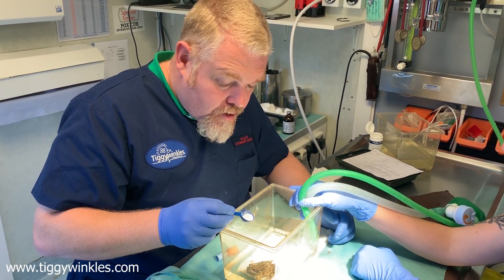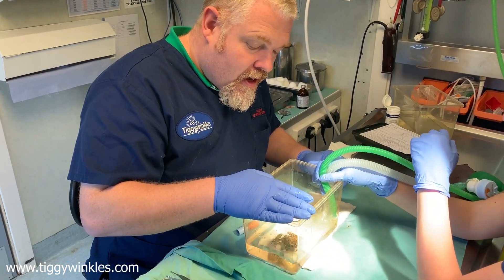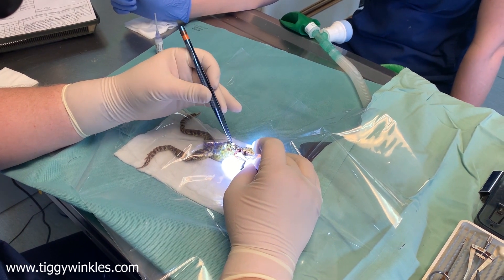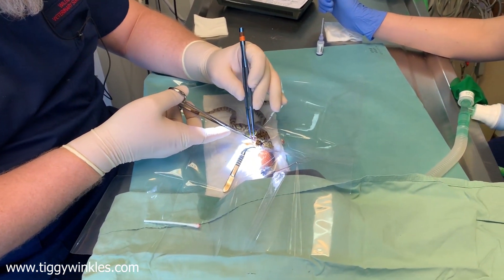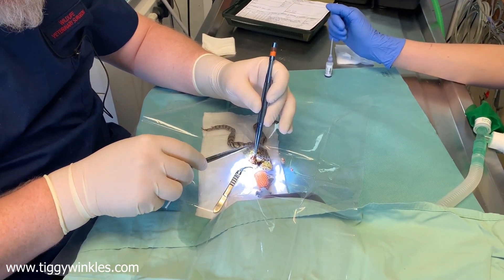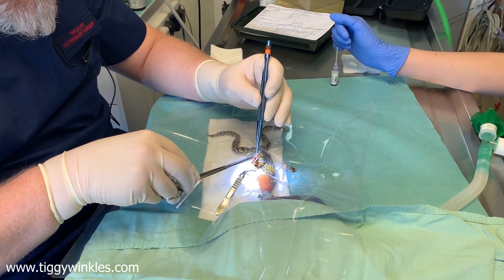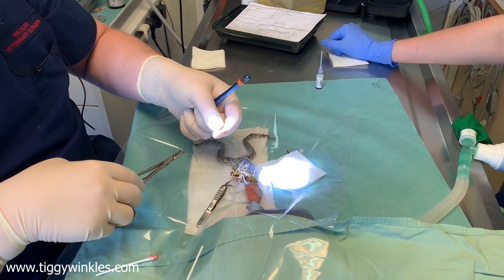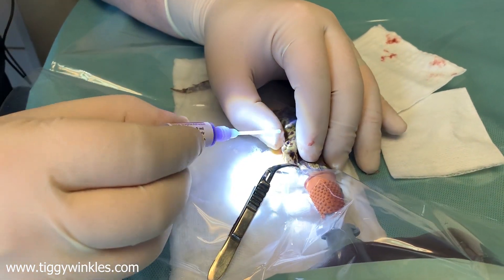Frog Surgery at Tiggywinkles!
Our vet Steve performing surgery on a frog that arrived at the hospital with a missing front right leg, as featured in our newsletter.